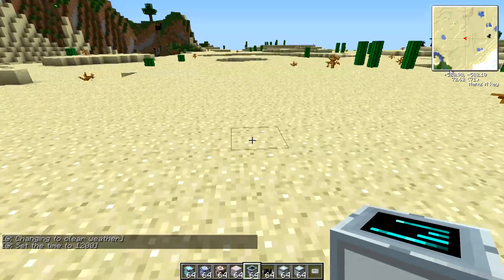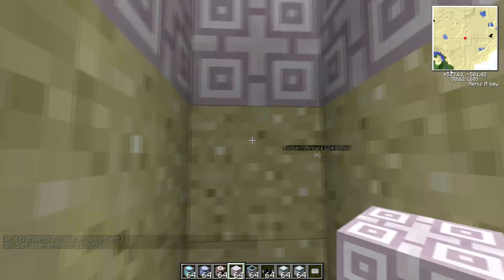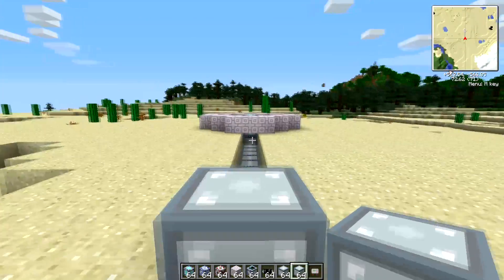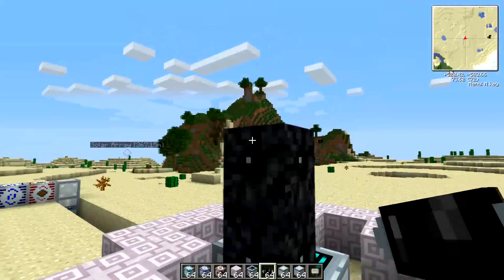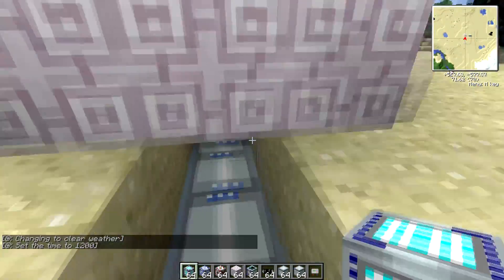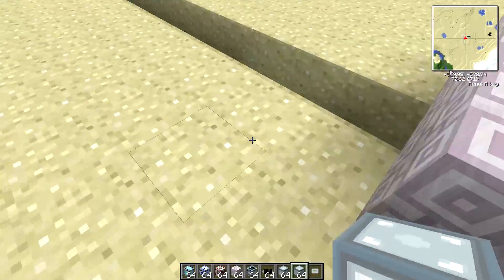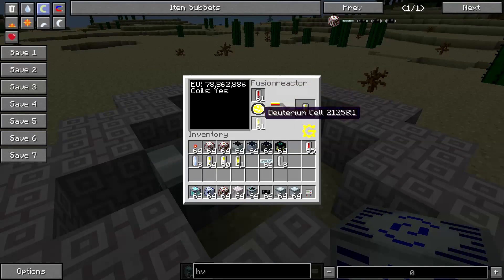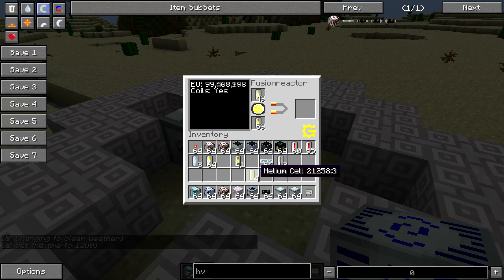Tutorial: Greg Tech - Fusion Reactor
Today we take a look at the Fusion Reactor from the Greg Tech mod.  This device is capable of producing huge amounts of power, but it takes a lot of resources to get setup and is a bit tricky to get operating at first.

Note:  The Feed the Beast mod pack currently contains version 2.03b.   This tutorial is done using version 2.08b to include some of the latest changes to the fusion reactor.